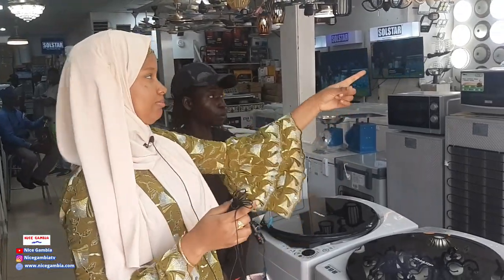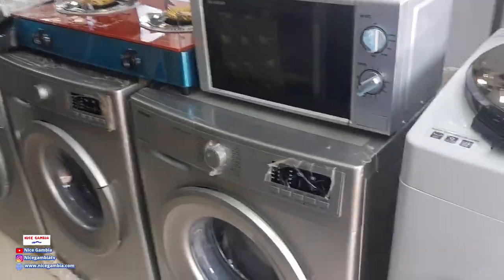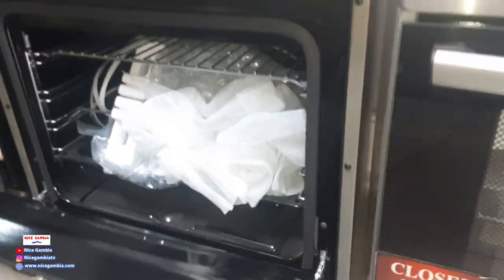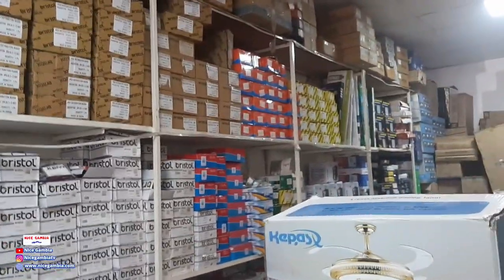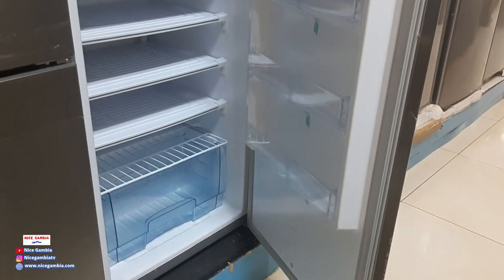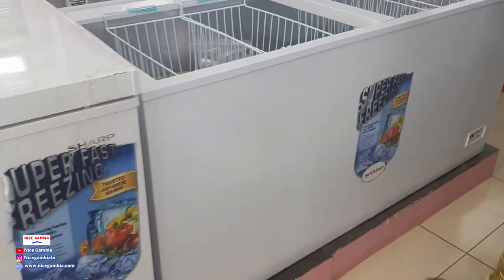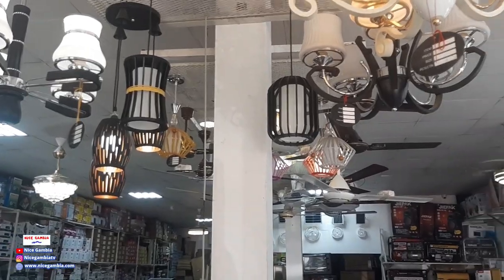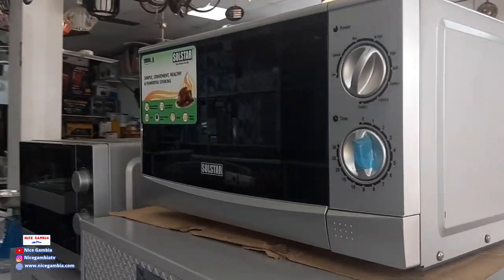Gambian owned Home Appliances shop in The Gambia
We are building a platform where businesses and clients meet without any intermediary. A place where clients can find any business in The Gambia and have access to contact them directly including all the details about the business, what they sell, contact details, and location including google Maps direction integration. This will eliminate the hassles you face with middlemen having a chance of overcharging and taking a cut off your hard-earned money.

Join me on this journey of rearing animals, Rabbits, Goats, Pigeons, and Poultry in The Gambia. This is to motivate you all to start and grow your business.